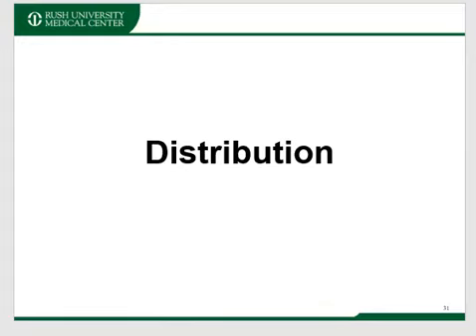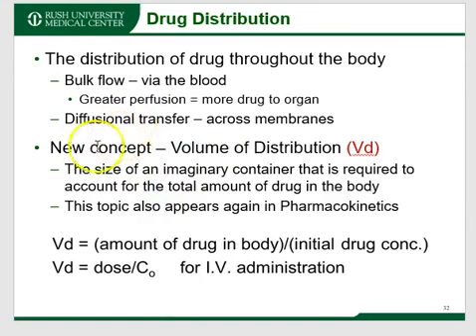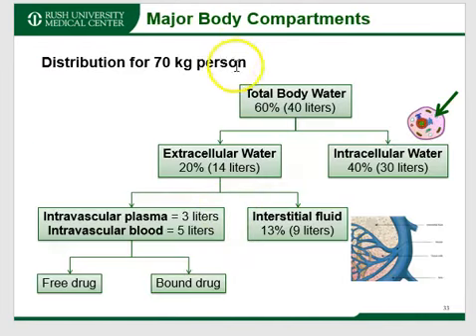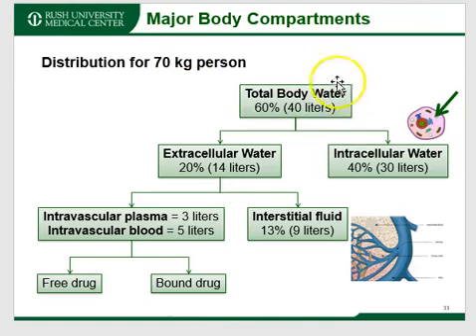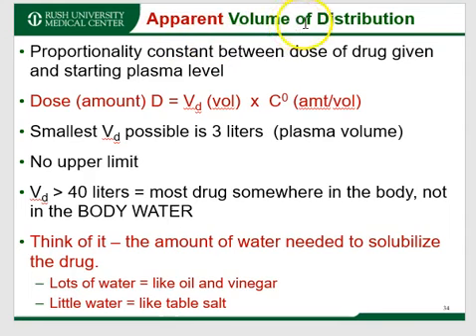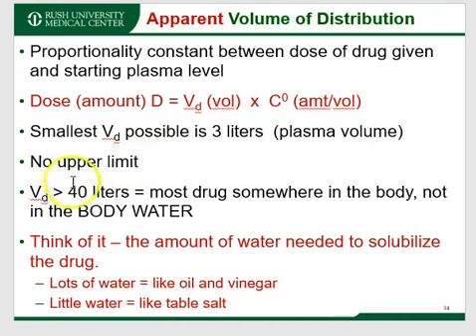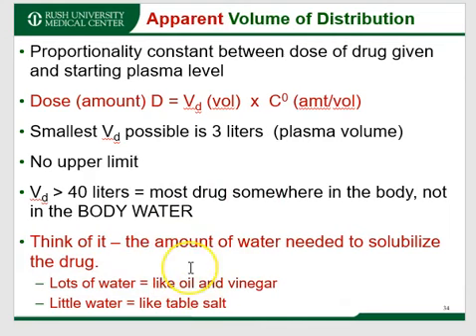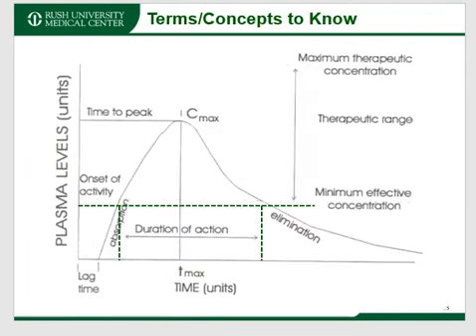PHARM Volume of Distribution